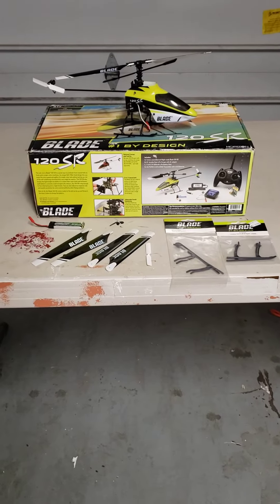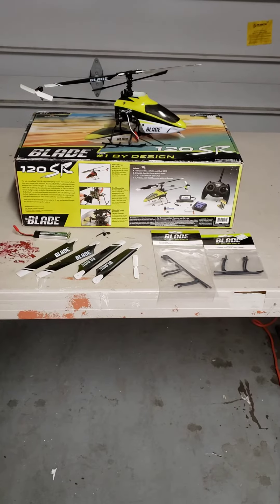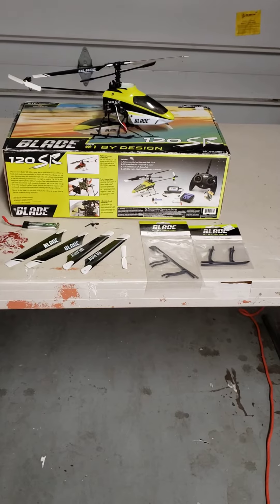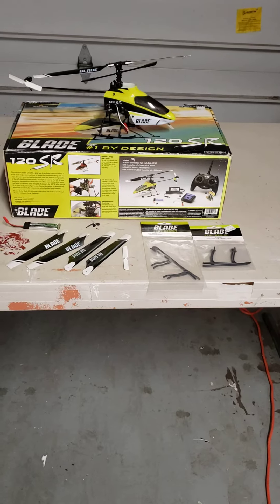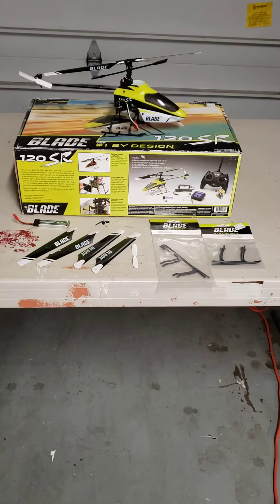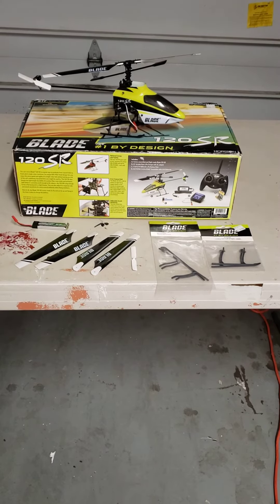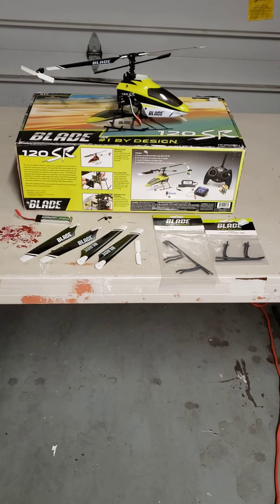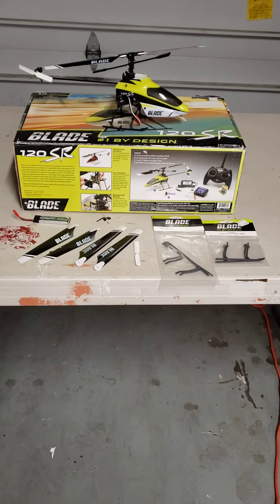BLADE 120 SR TRASH TO TREASURE